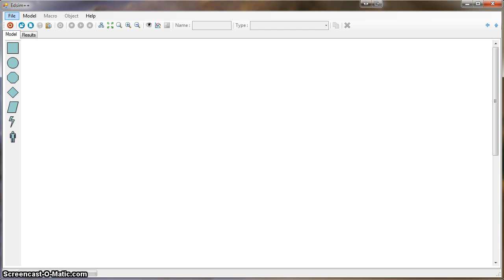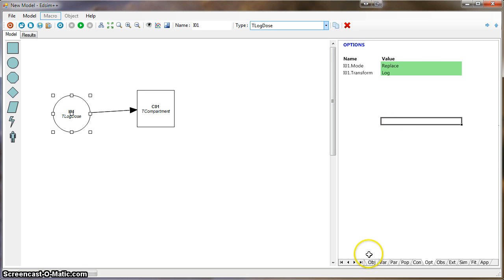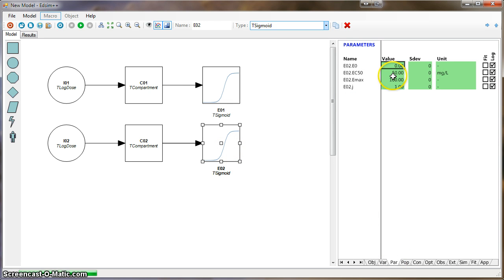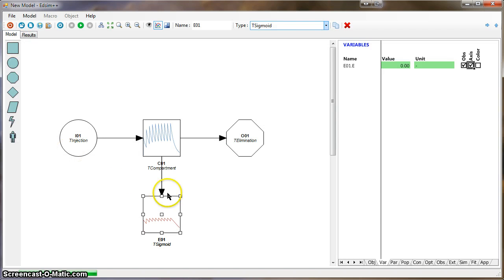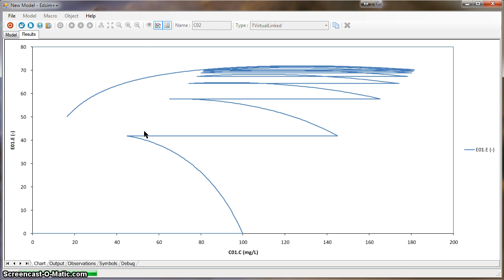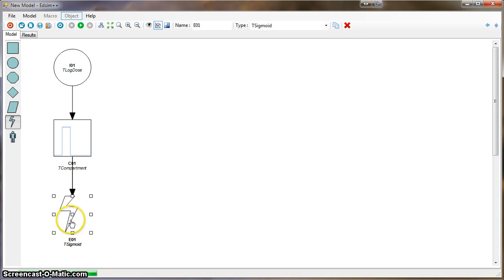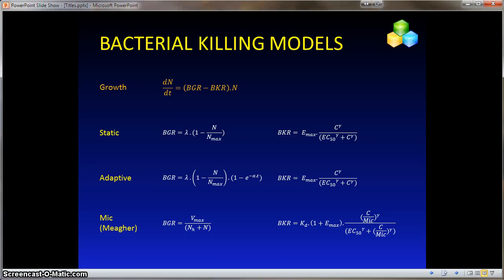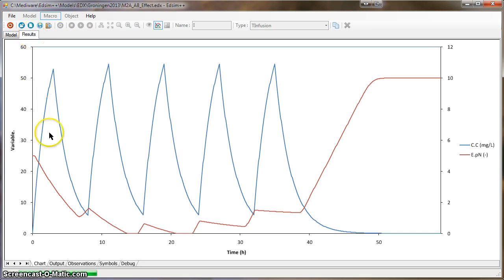05 Effects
Demonstration of effect objects and PKPD modeling.